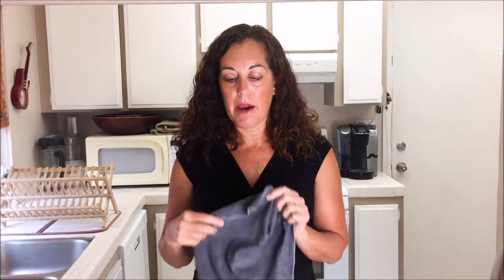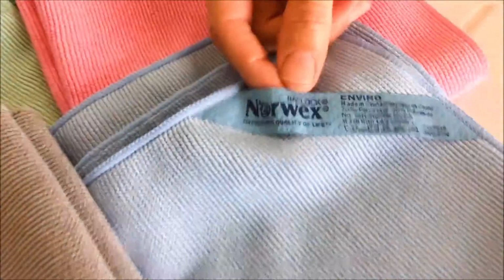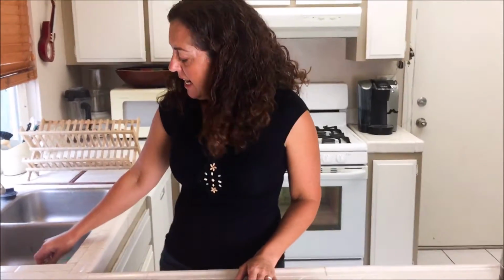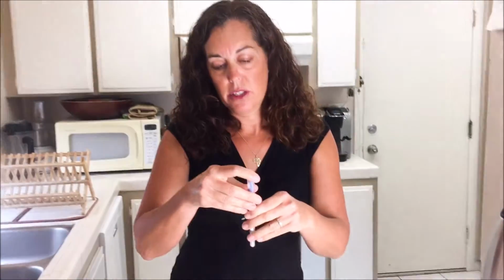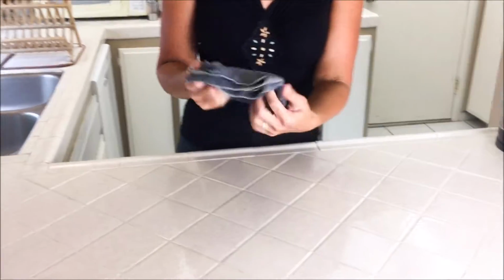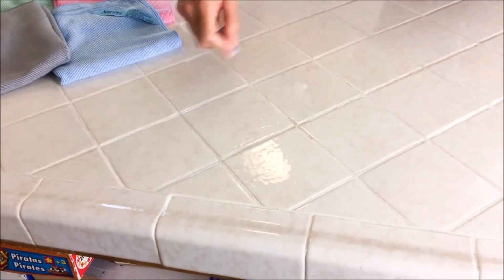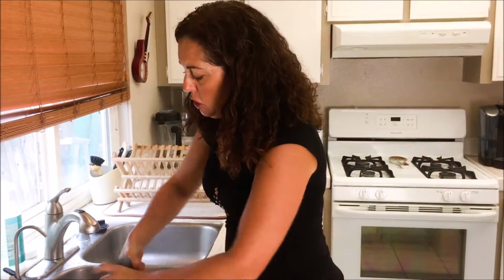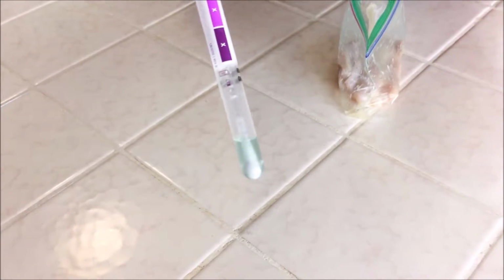What makes Norwex Microfiber unique and amazing?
I'll show you what makes Norwex Microfiber so special by demonstrating the raw chicken demo.